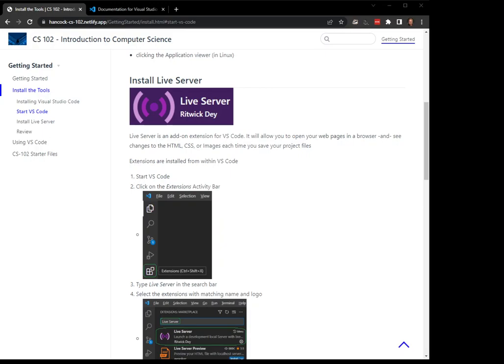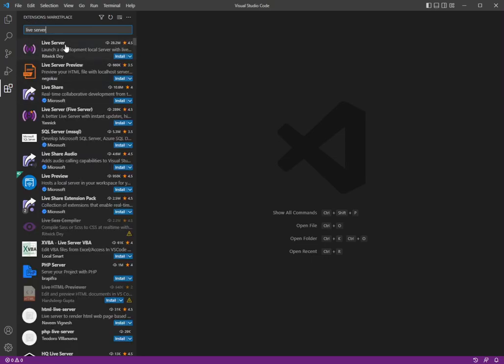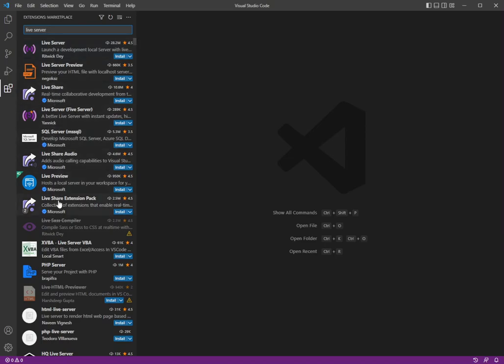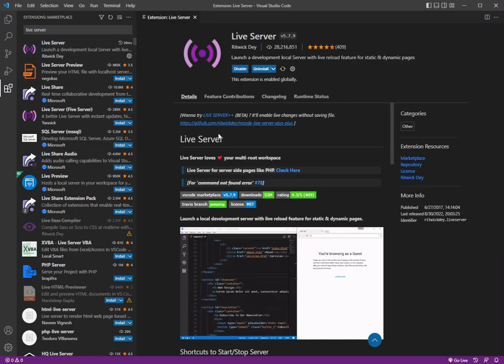CS-102 Getting Started 2 - Install Live Server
Install Live Server extension in VS Code to make web page editing faster